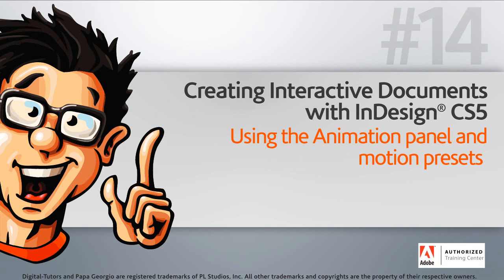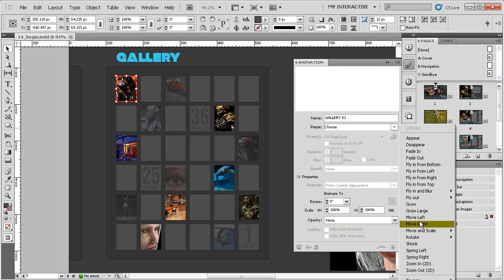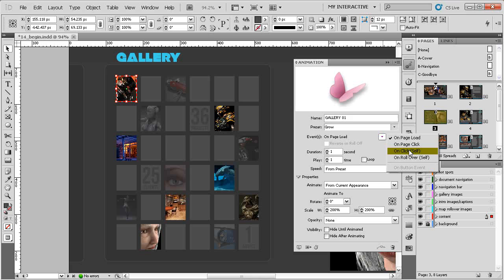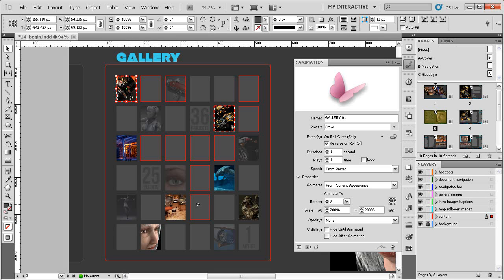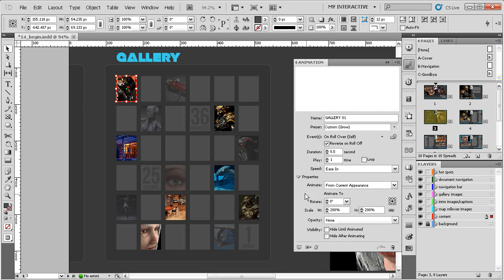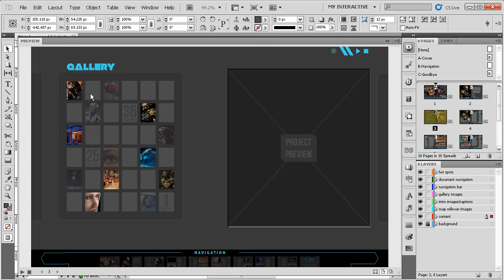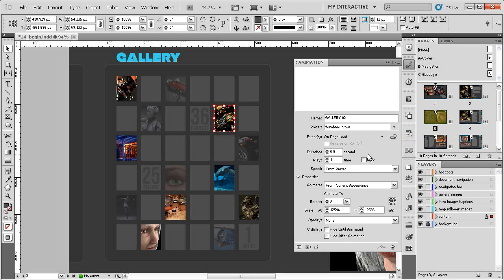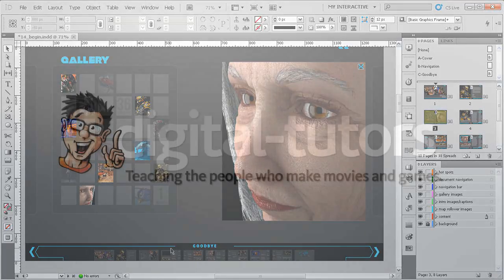14 Using the animation panel and motion presets